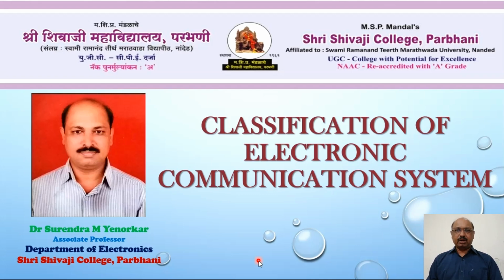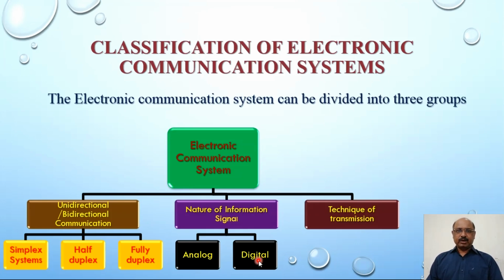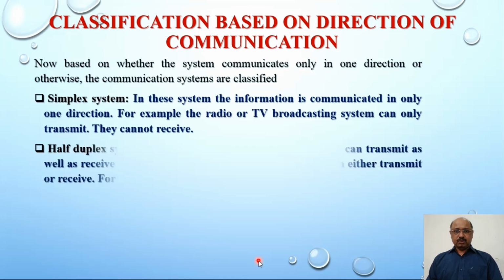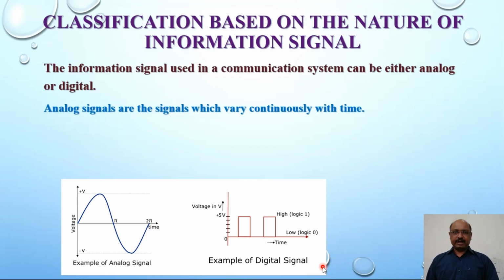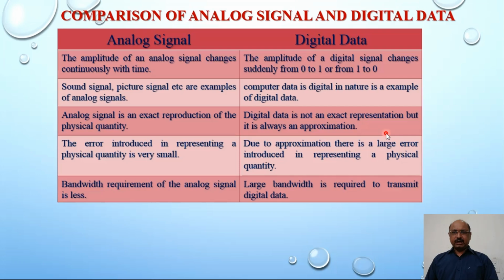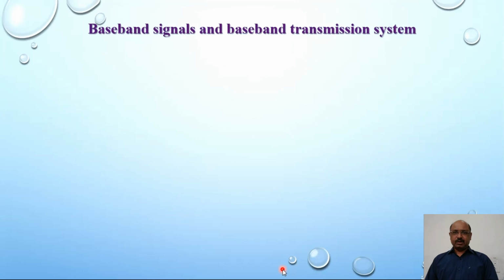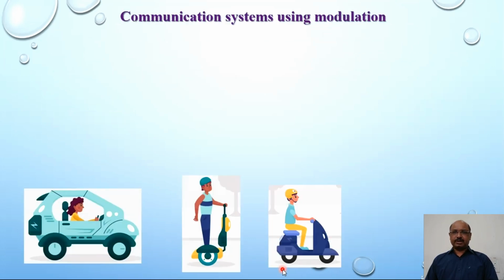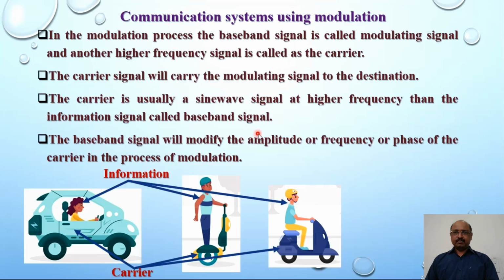Classification Of Electronic Communication System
This Video is useful for B.Sc.TY students SEM V Unit-I: Basics of Communication Systems.
Thanks for owner of the image which is use in this video